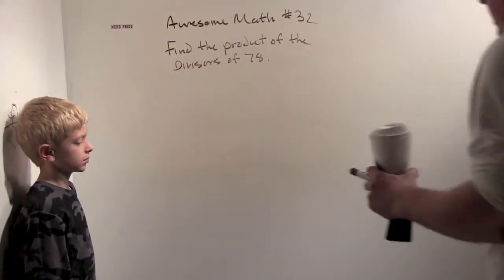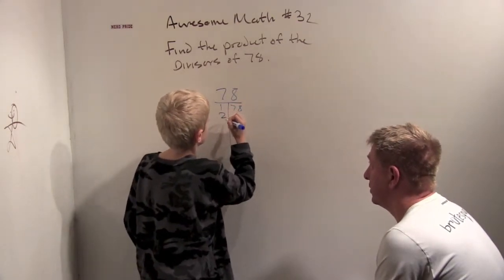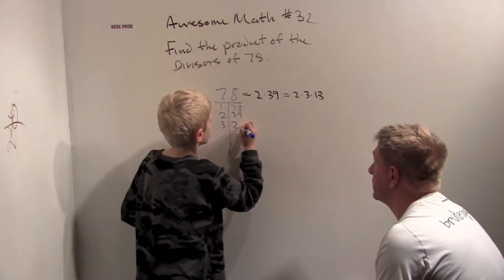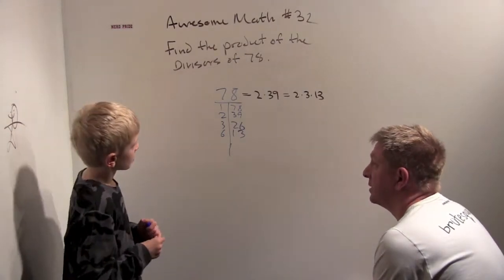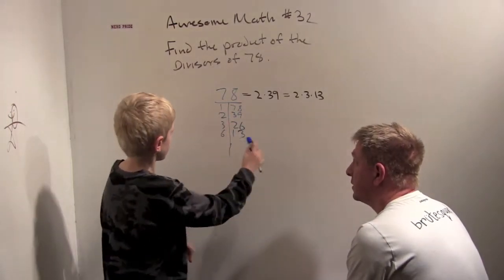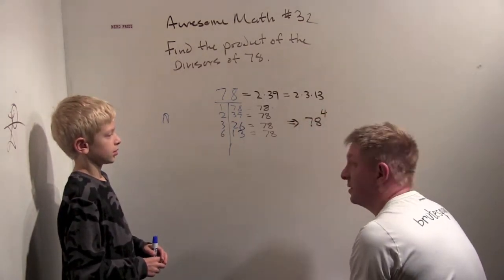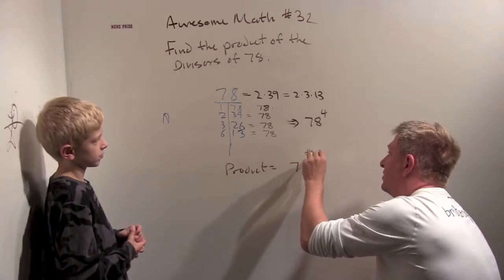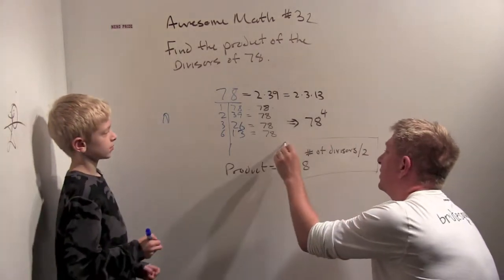AwesomeMath32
An introductory problem looking at the product of divisors of a given integer.